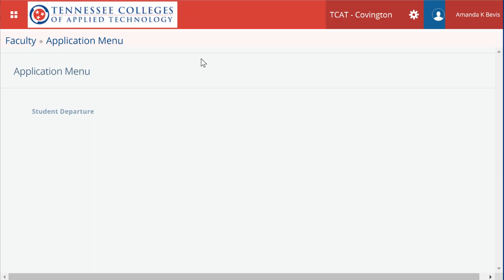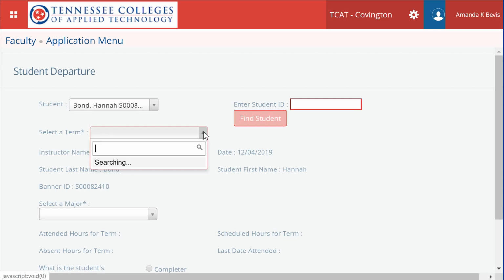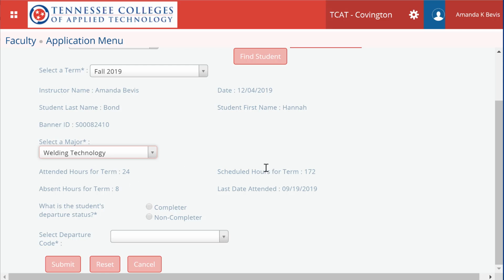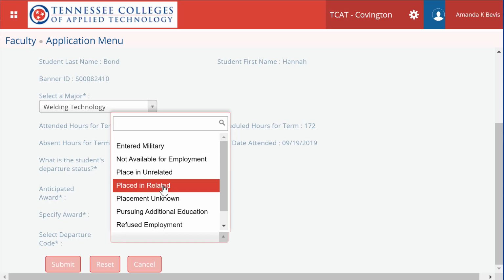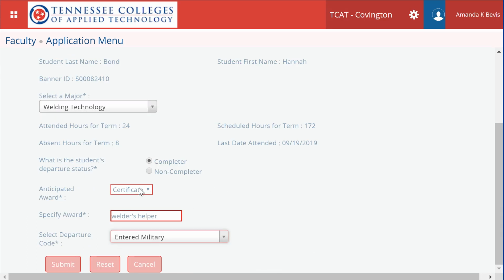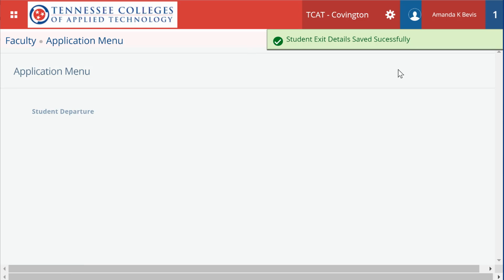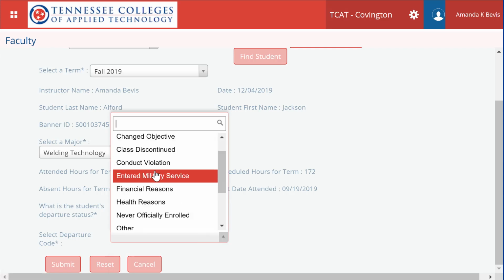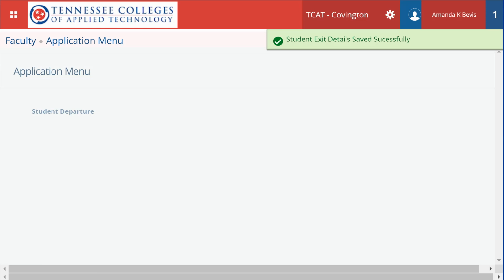Student Exit 2.0